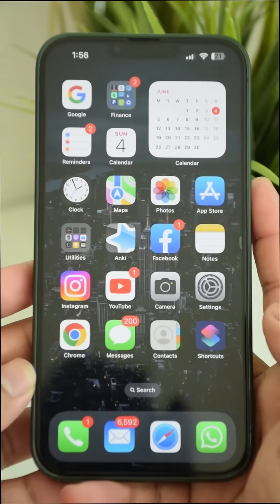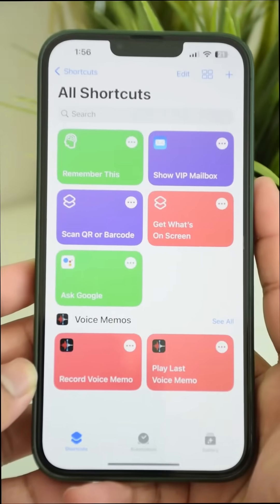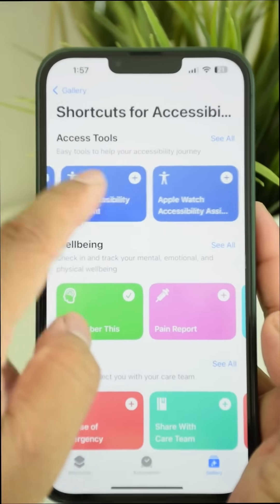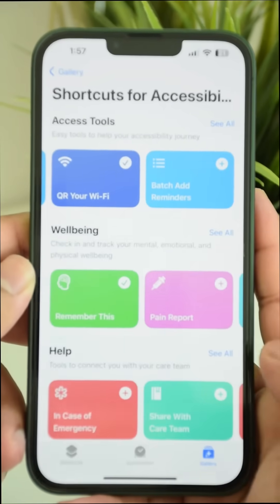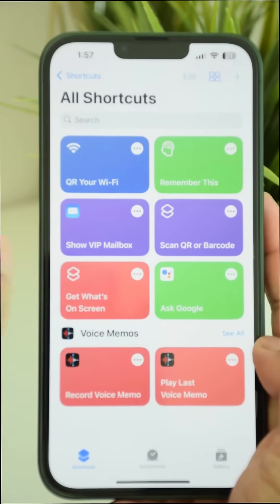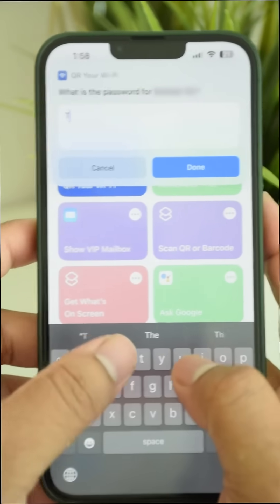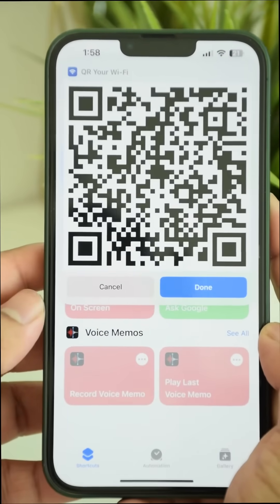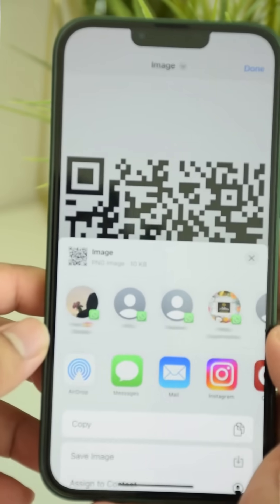How to QR code your WiFi password on iPhone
Learn the quick and easy way to QR your Wi-Fi password on your iPhone! No more typing out long passwords – simply scan and connect. Watch now to simplify your Wi-Fi setup